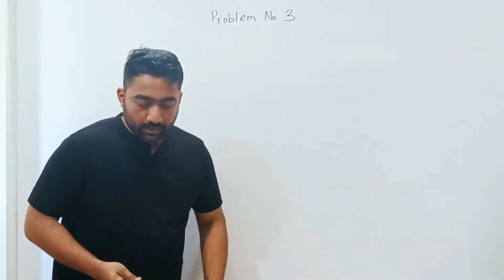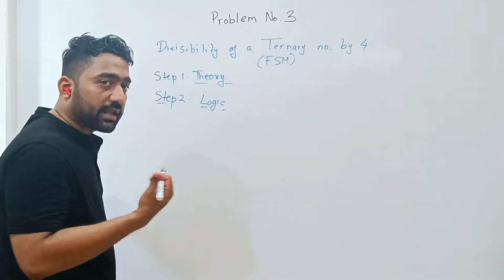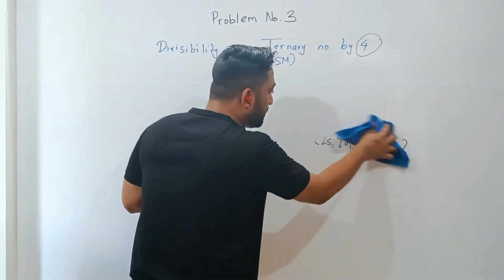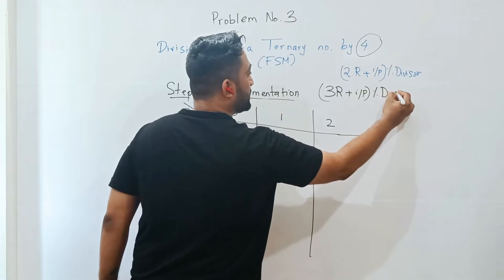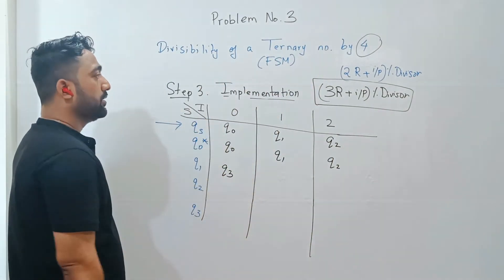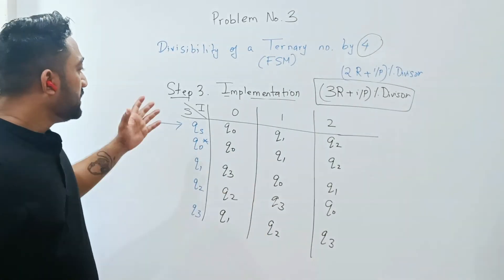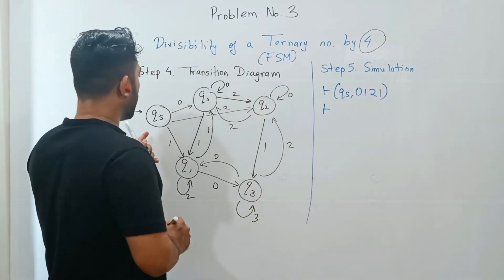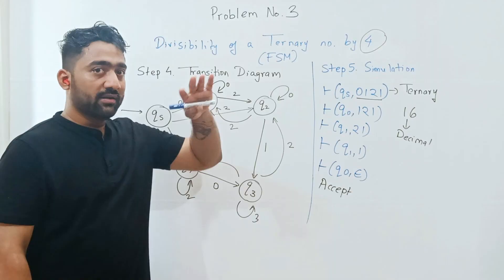Video 8 - FSM - Ternary Number Divisibility (Hindi) | TOC Masterclass | Sridhar Iyer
Hello Viewers ,

Welcome to this brand new playlist on Theory of Computation(TOC) / Automata Theory.

You can also watch my previous playlist on the Lecture Series on the same subject.

In this Masterclass I will be taking up more complex and challenging problems and also discuss the applications of the subject in various areas.

In this video we are going to solve a problem based on creating an FSM for Ternary Number Divisibility.
So without wasting much time, lets get started.

what is theory of computation
TOC
TOC Theory of Computation
TOC Lectures
theory of automata
Automata Theory
theory of computation gate
finite automata
FSM vs FA
Finite State Machines vs Finite Automata
Compare FSM and FA
FSM Divisibility
FSM Divisibility of Ternary  Numbers